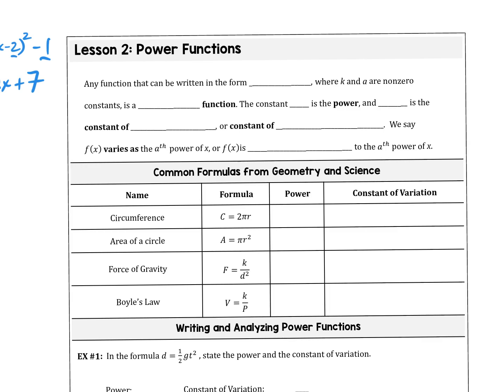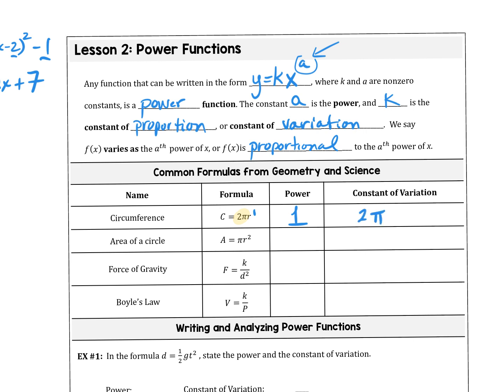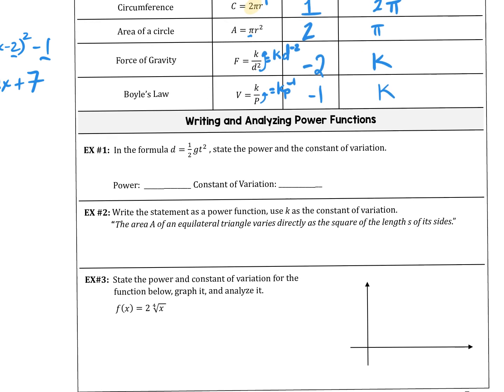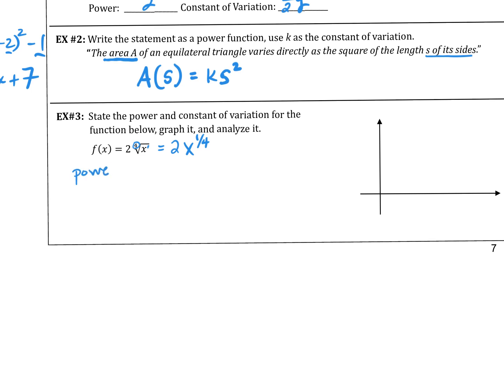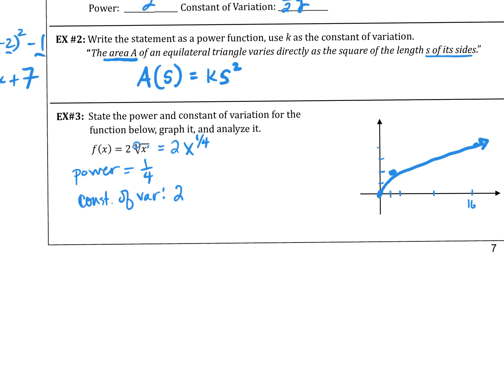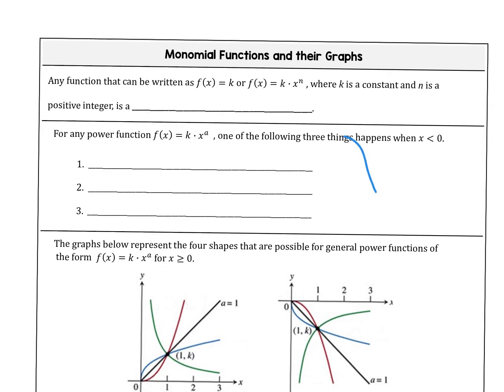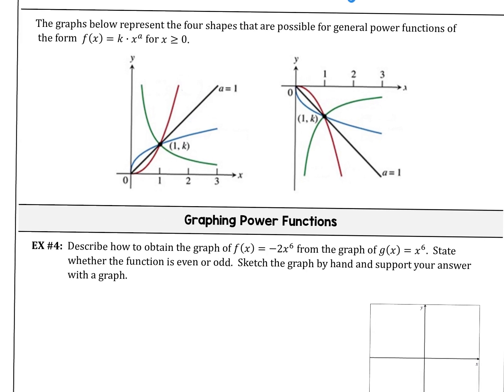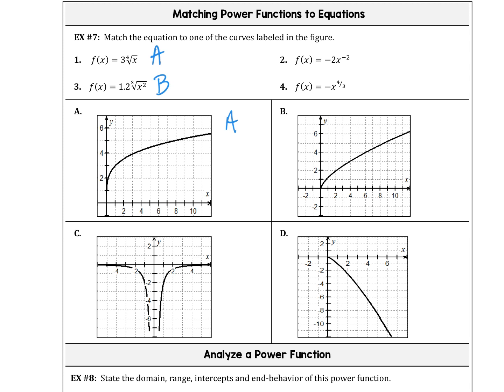2-1 notes video